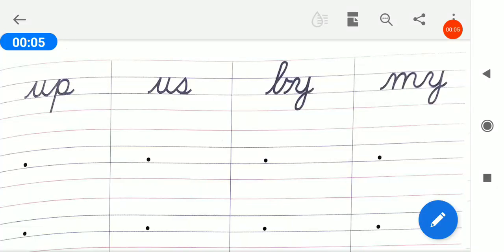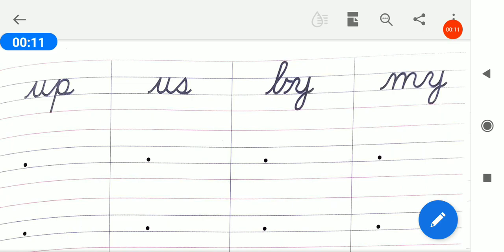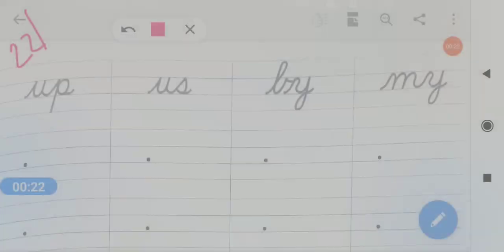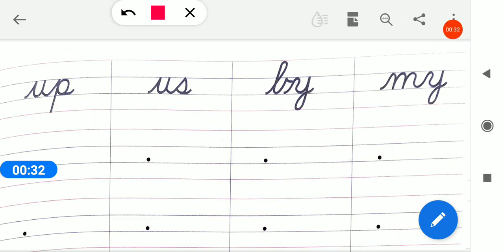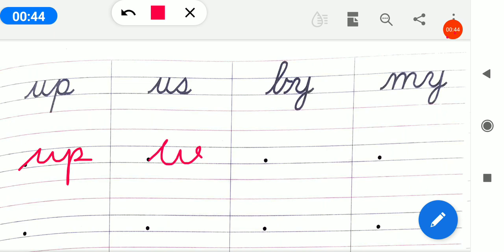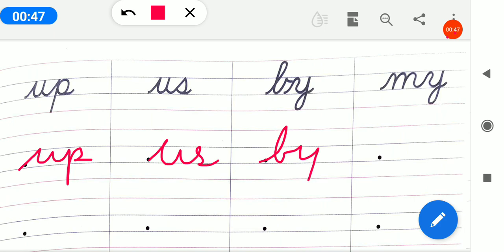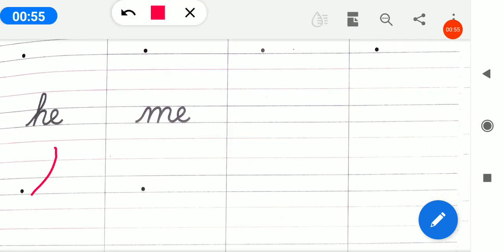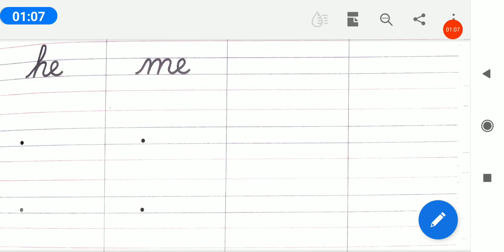22/04/2021, LKG-EM, English